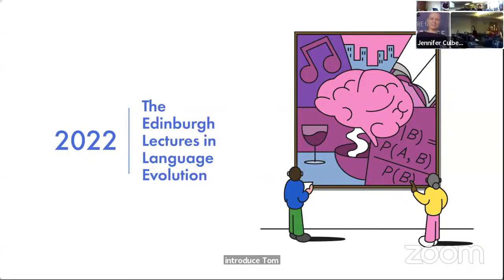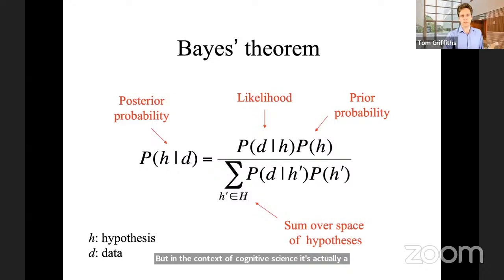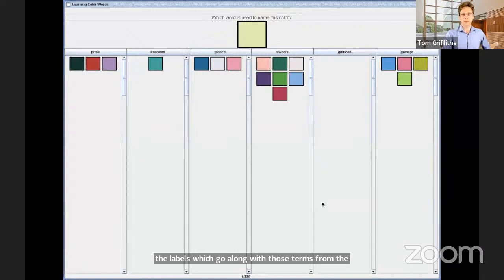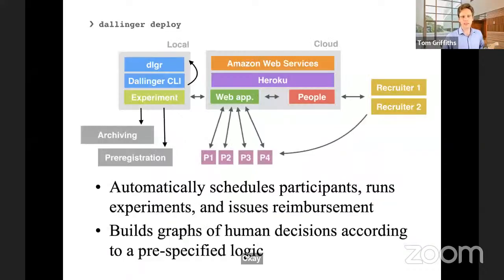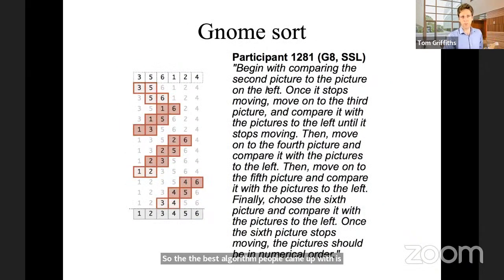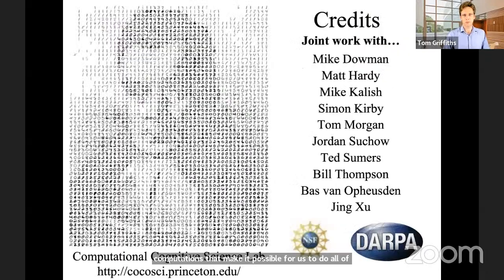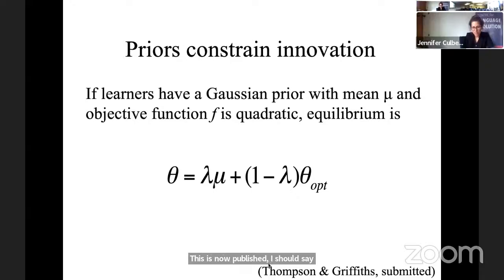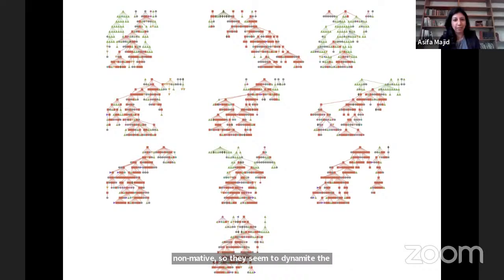Tom Griffiths - Overcoming inductive biases in cumulative cultural evolution (ELLE 2022)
The Edinburgh Lectures in Language Evolution are an annual series of lectures surveying the state of the art in our understanding of the origins and evolution of language in our species. For the 2022 edition, our speakers are Ev Fedorenko (MIT), Tom Griffiths (Princeton), Tecumseh Fitch (Vienna), and Asifa Majid (Oxford). Each event begins with a virtual talk by one of the visiting speakers that showcases their research. The talk is followed by a panel discussion between all four speakers, after which the audience have an opportunity to join the conversation.